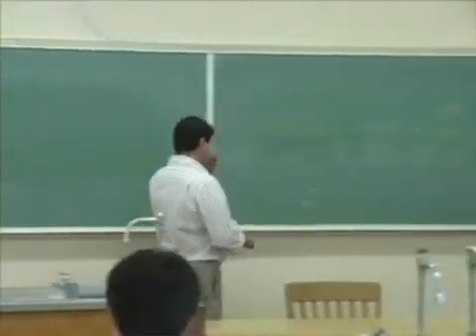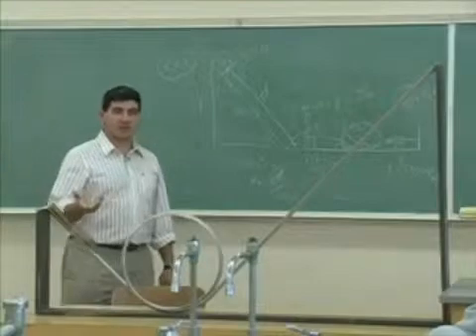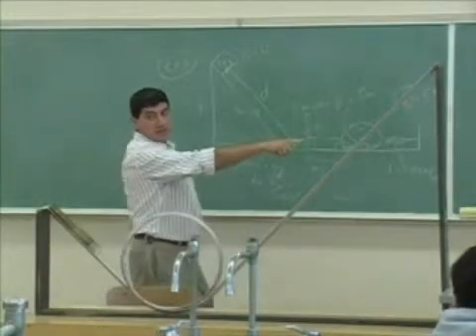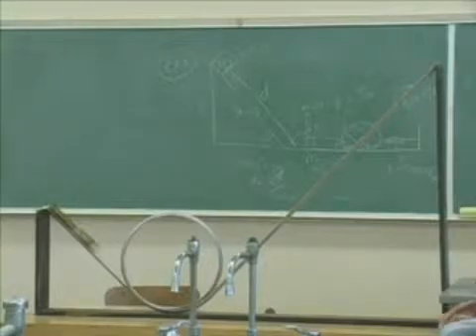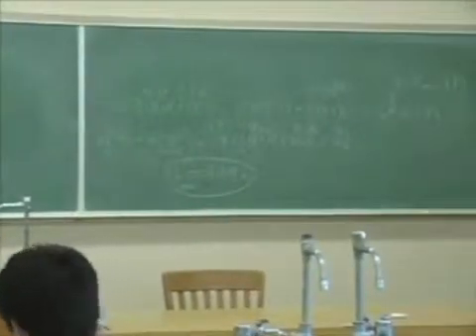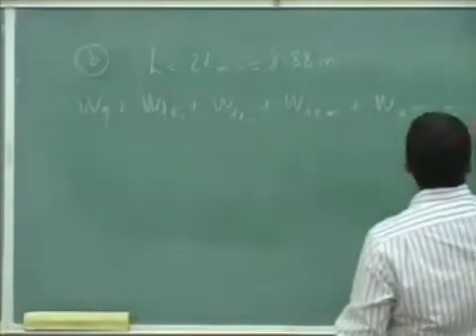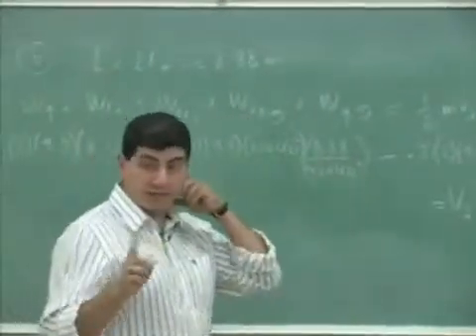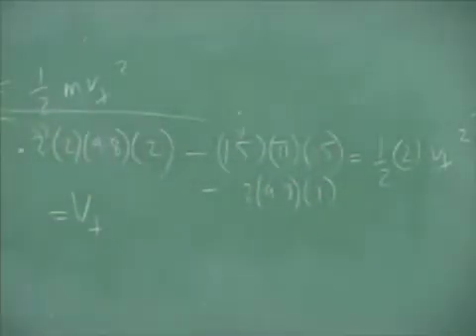Work and Energy Example 6 Part 3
This clip illustrates how to use the definitions of Work, Energy and Power to solve a problem involving a block accelerating downhill under the influence of gravity and fighting against friction and then going around a vertical loop and ending at a spring. (Part 3)